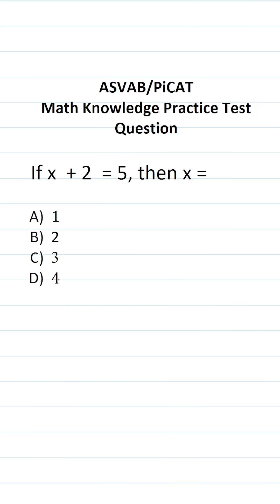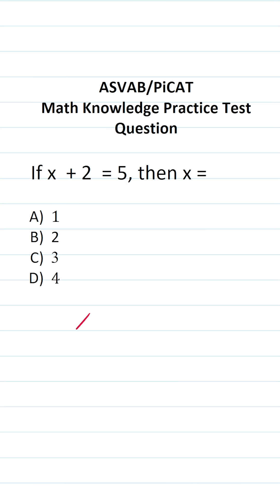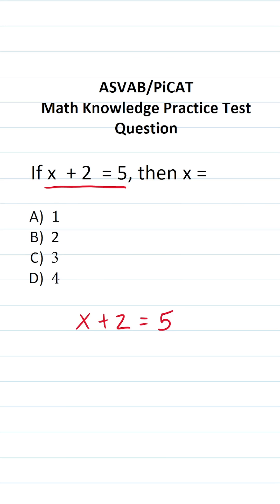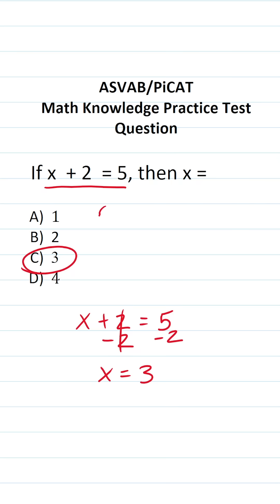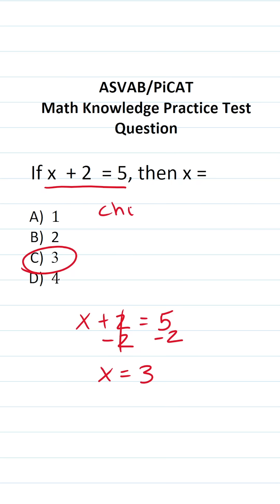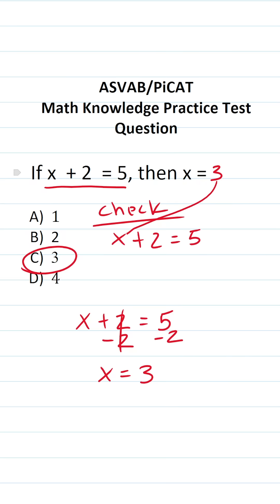Solving Equations: ASVAB/PiCAT Math Knowledge Practice Test Question acetheasvab with grammarhero